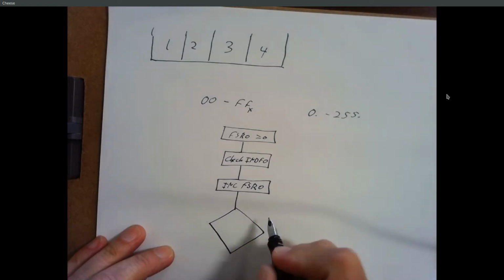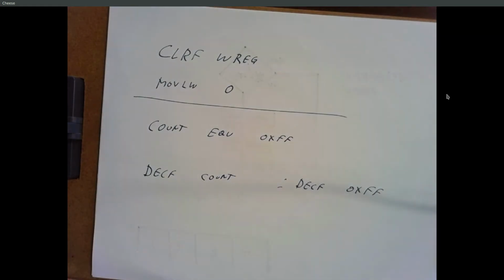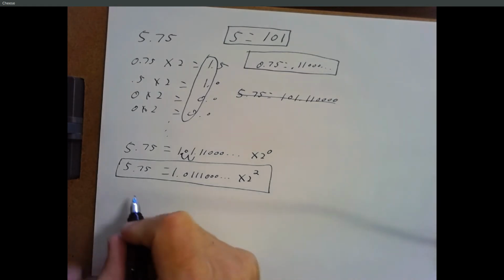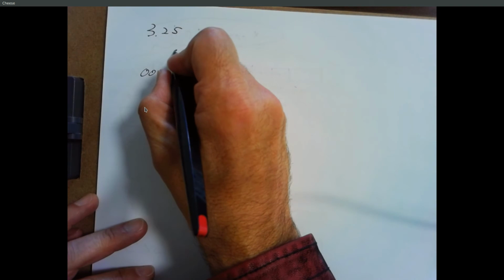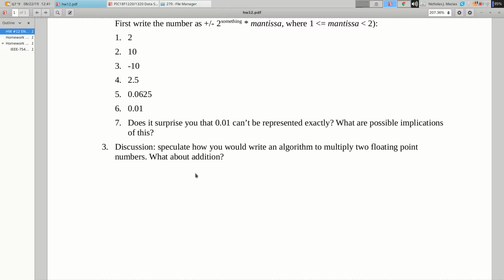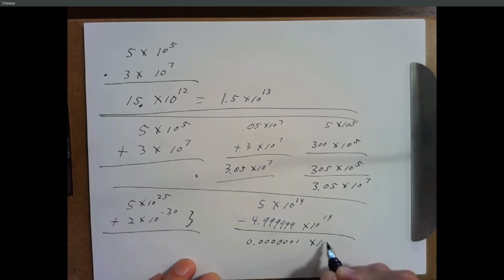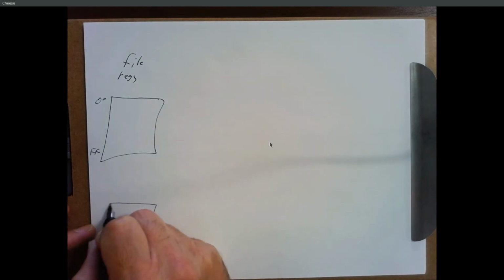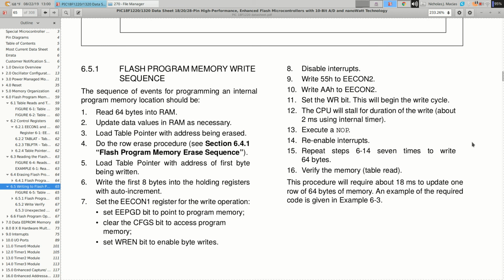ENGR 270 20190822 Pt 1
I walked away from the podium a lot, so the volume drops off in spots (sorry!)